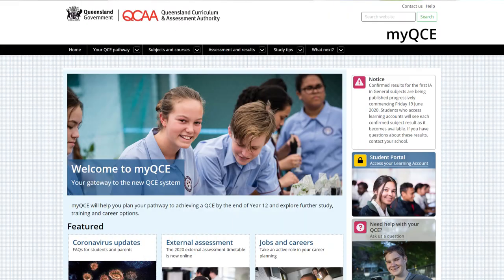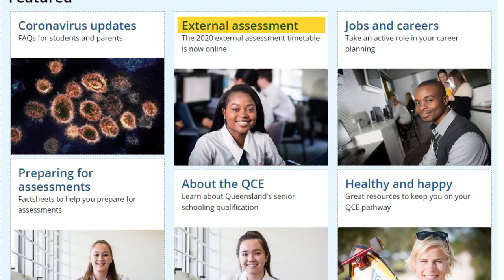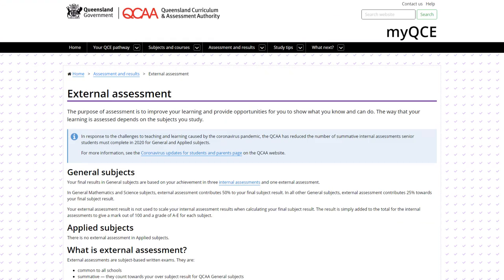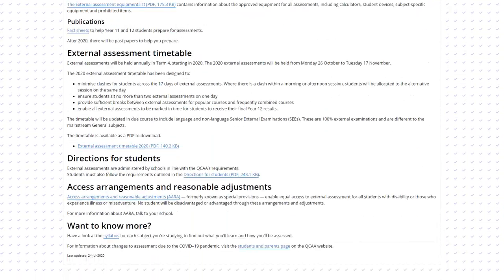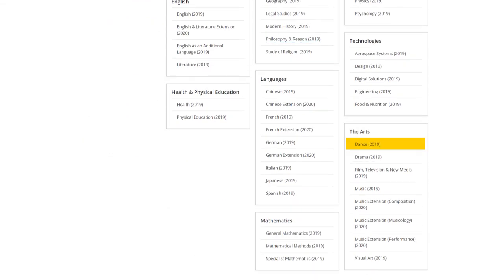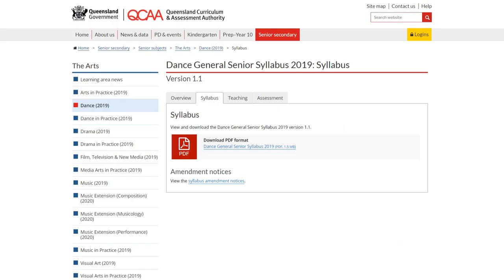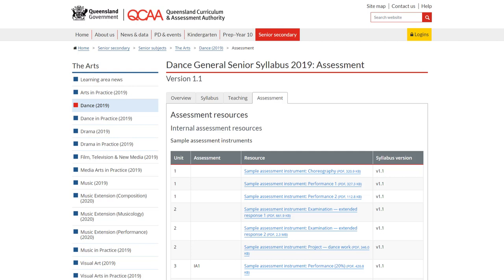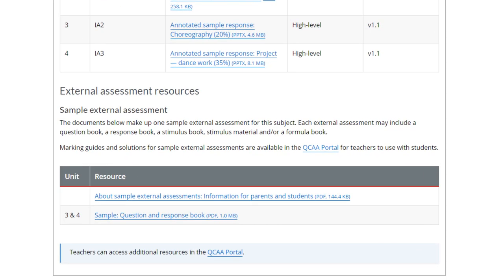External assessment in The Arts subjects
The following video provides insights and advice to help students prepare for external assessments in The Arts subjects.